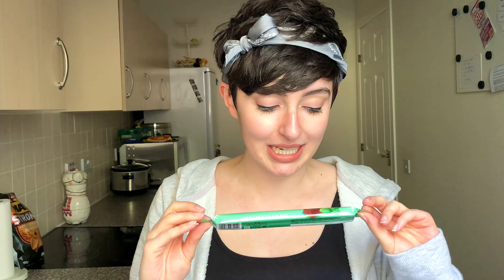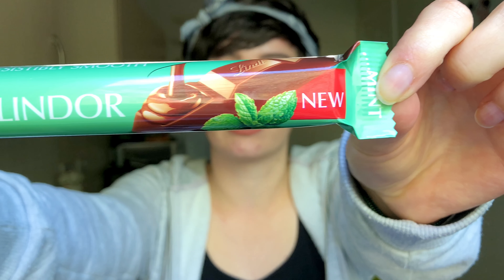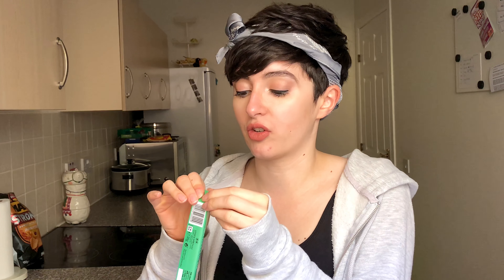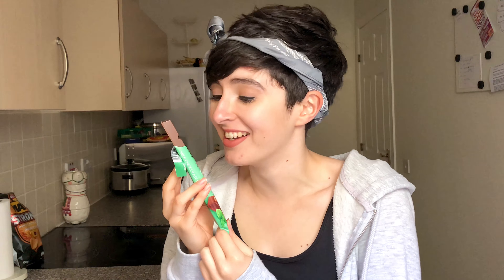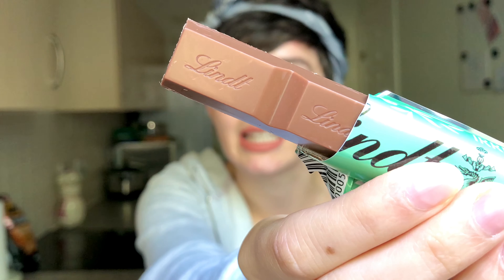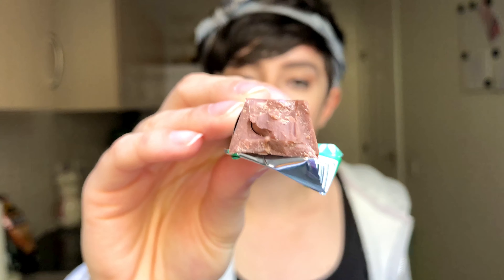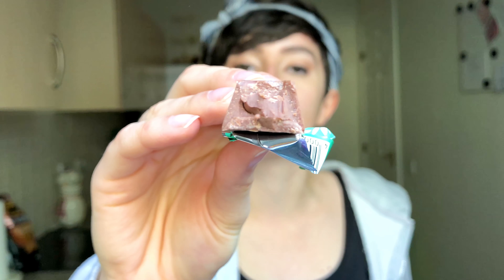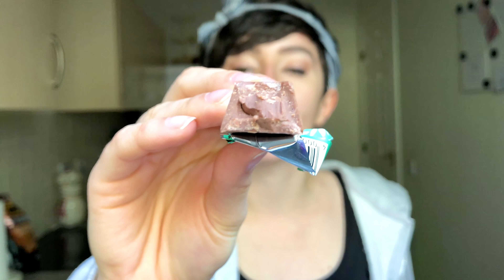NEW Mint Lindt Lindor Bar review!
Lindt have released a new flavour of Lindor bar, yay! Today we are taste testing and reviewing this new festive Mint Lindt Lindor bar to see if it's worth all the hype...

x